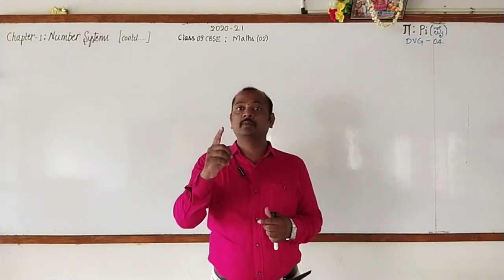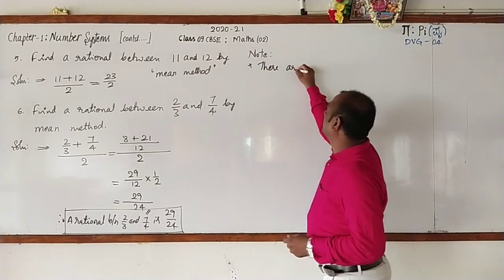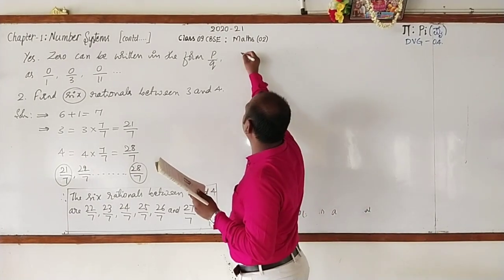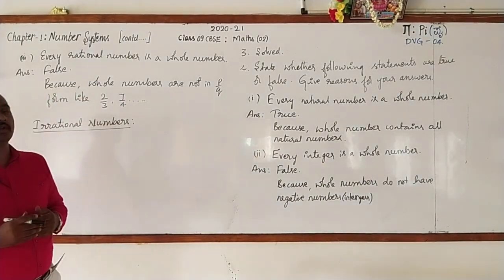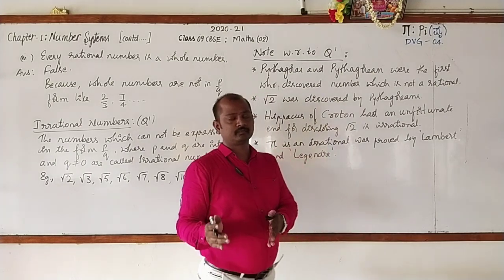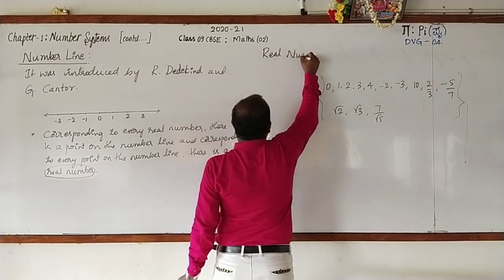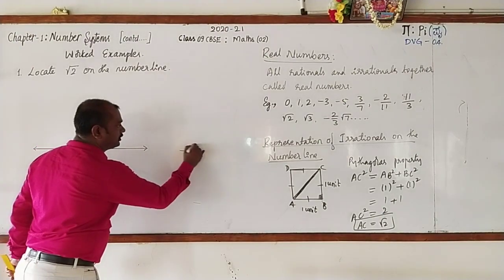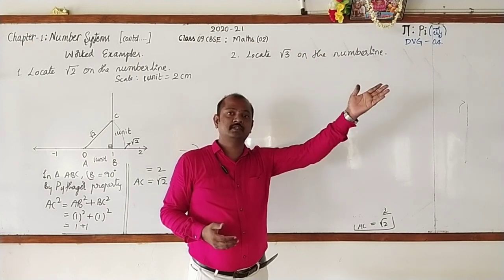Pi Academy, DVG 04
Class9 CBSE Maths
Chapter-01: Number Systems (02)